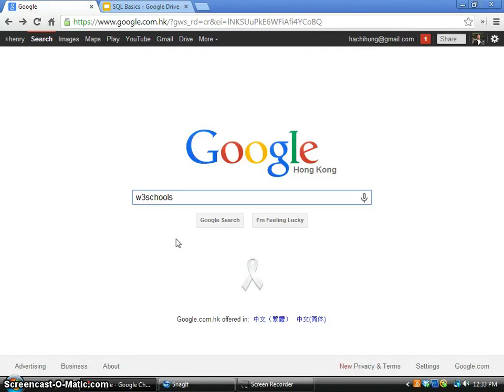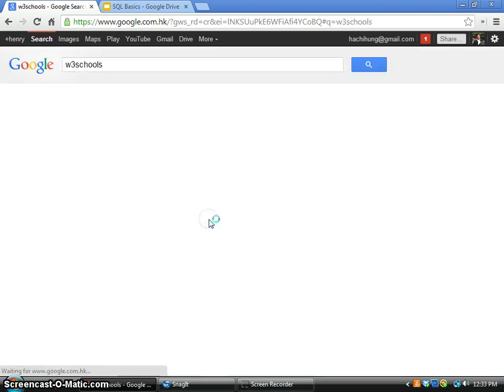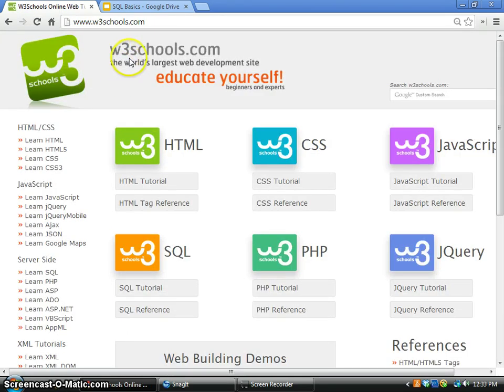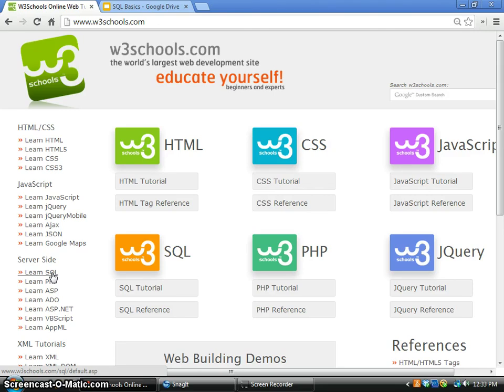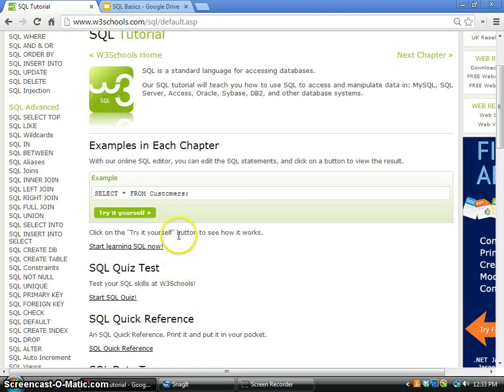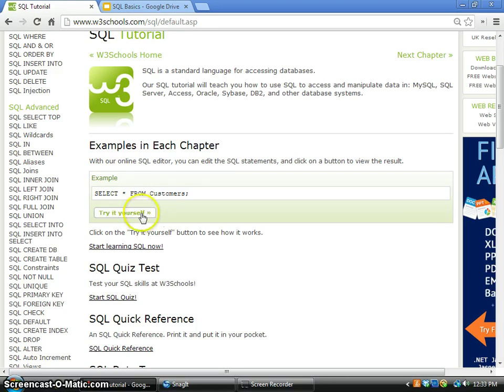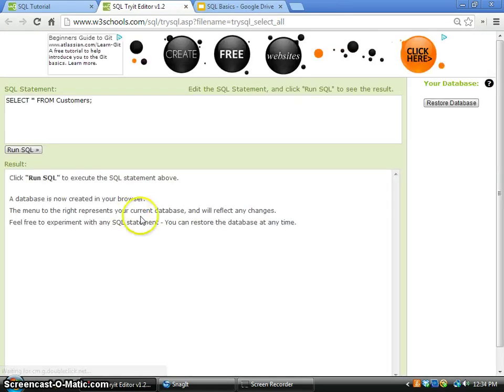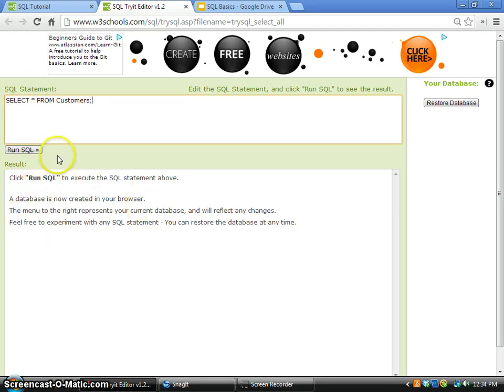SQL 01 Learning from w3schools.com